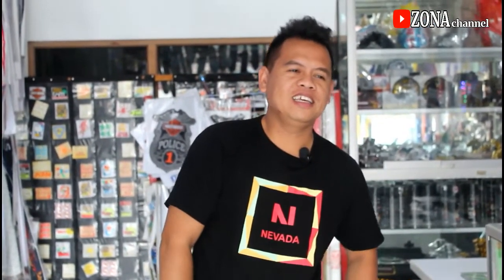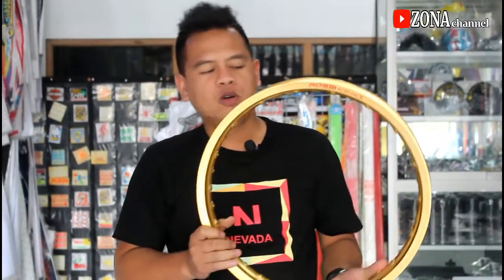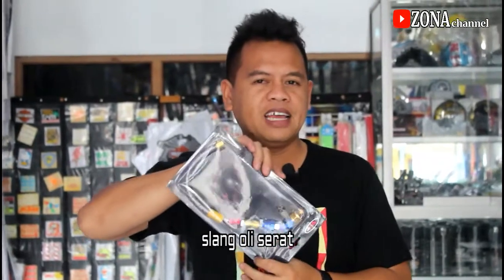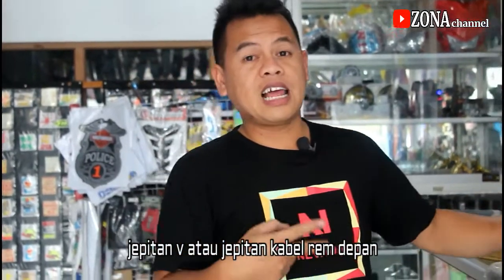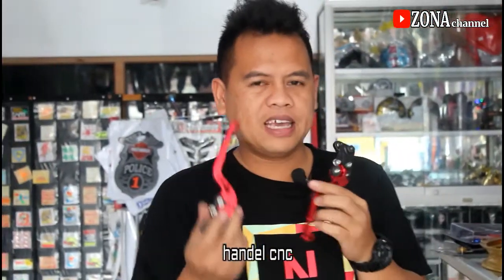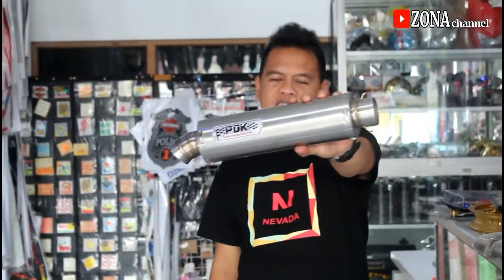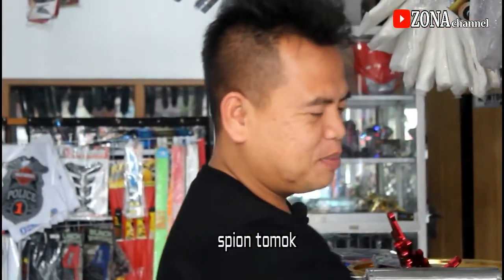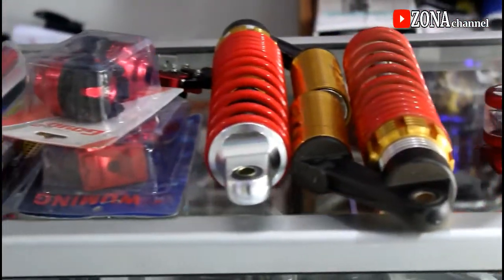VARIASI MOTOR VERZA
vidio kali ini rikues dari sahabat zona channel y apa saja variasi untuk motor verza,selain untuk motor verza variasi ini juga bisa untuk motor tiger, mega pro, cbr, vixion dll untuk lebih kelasnya silahkan disimak vidio ini.
terimakasih semoga bermanfaat.